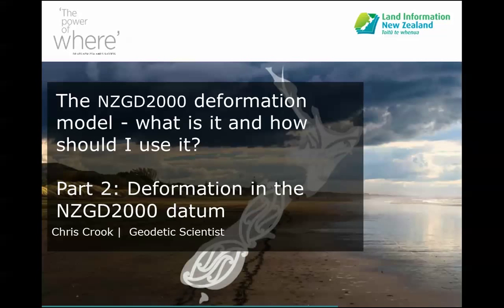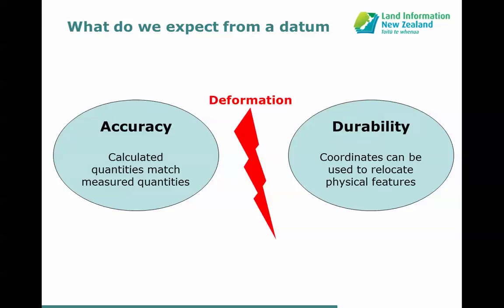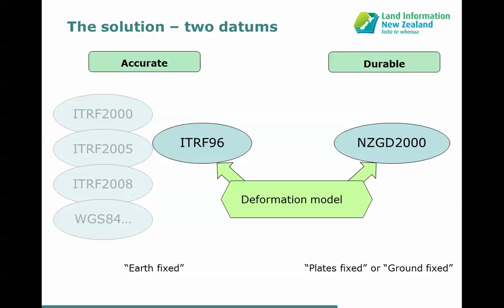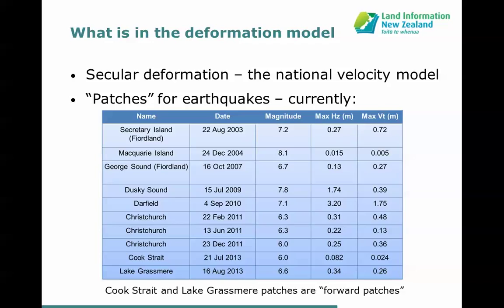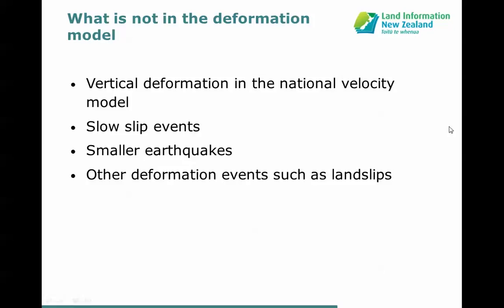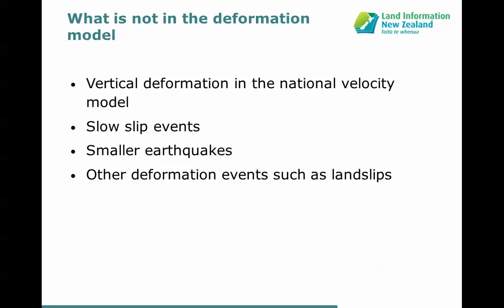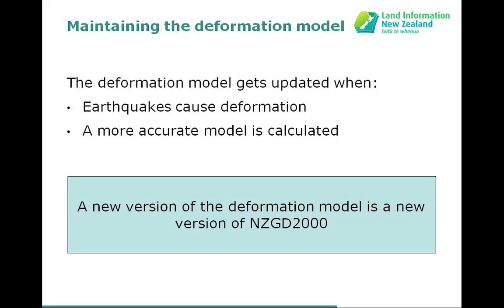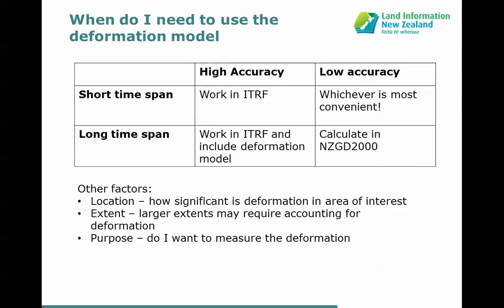NZGD2000 - What is it and how do I use it - Part 2 - Deformation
This is the second of a series of three presentations on the New Zealand Geodetic Datum 2000 (NZGD2000) deformation model.

These have been developed for the Positioning Stream of the New Zealand Institute of Surveyors by the Survey School of the University of Otago and the National Geodetic Office of Land Information New Zealand.